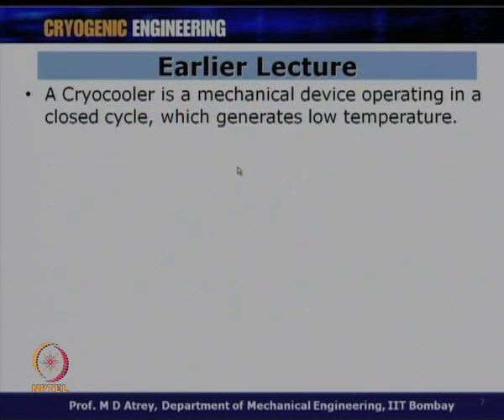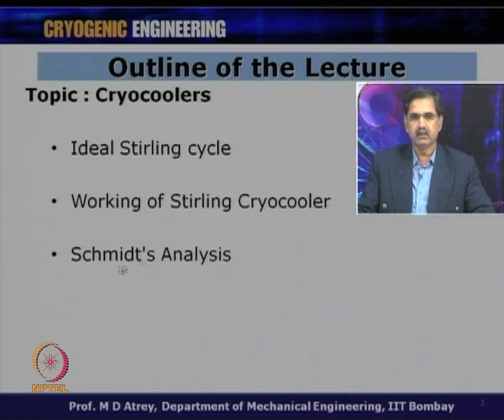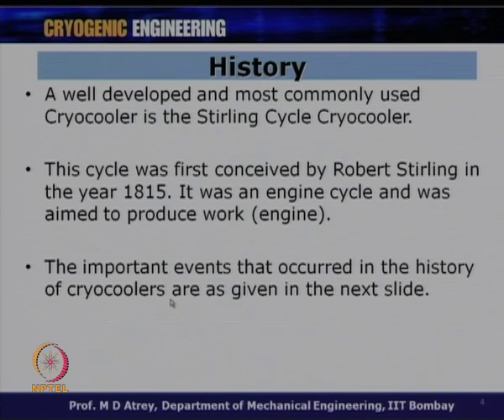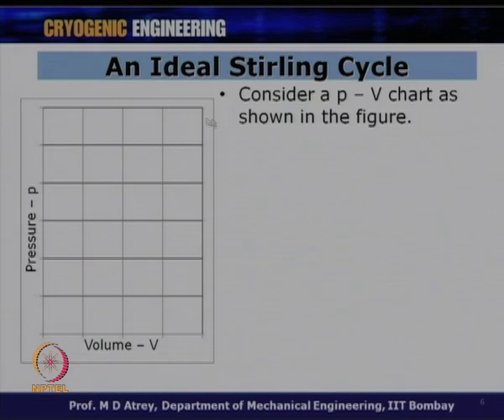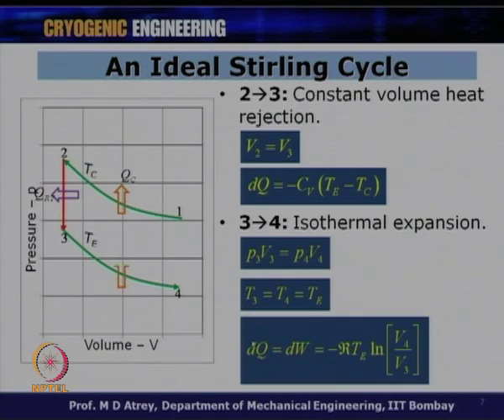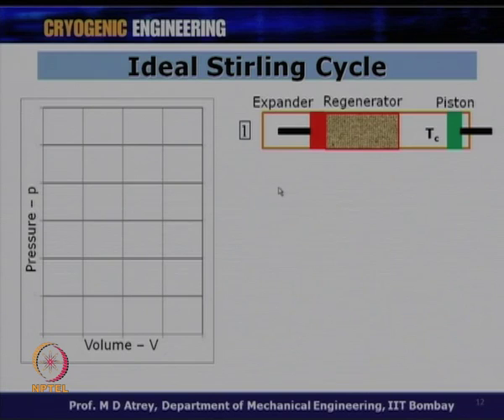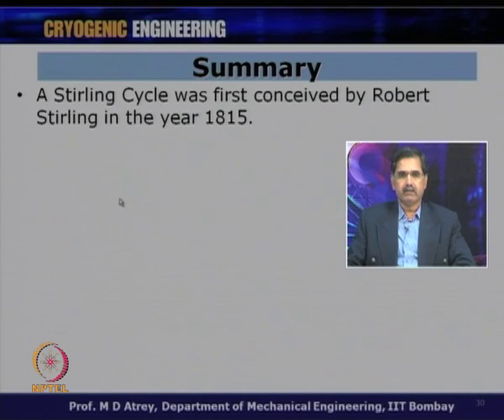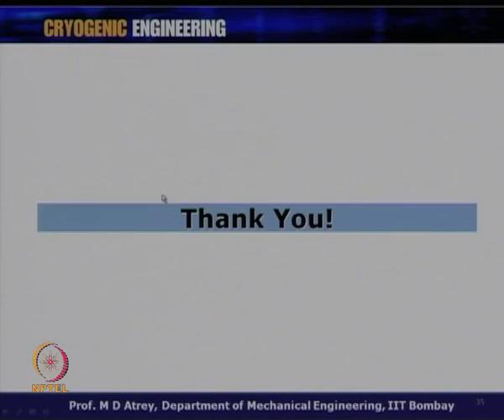Mod-01 Lec-27 Cryocoolers Ideal Stirling Cycle